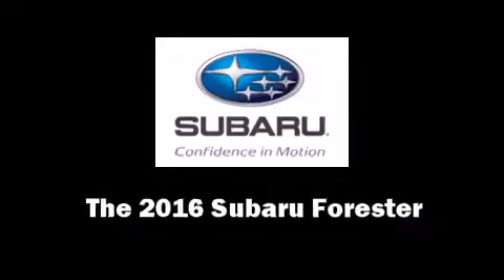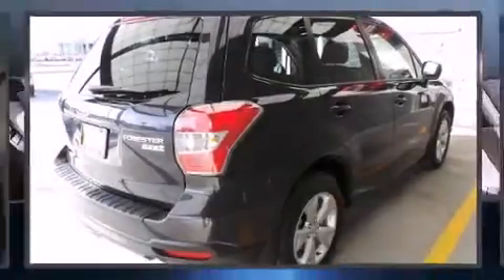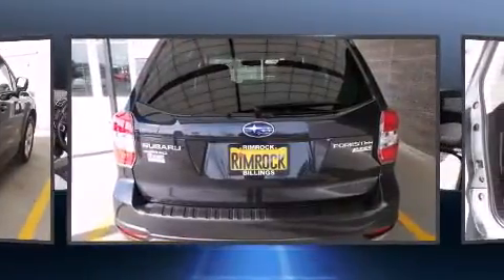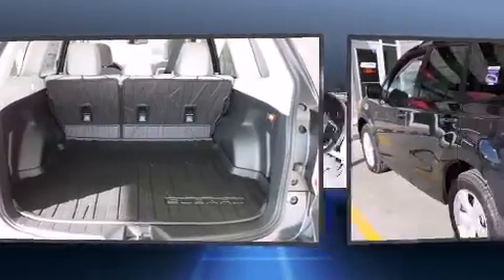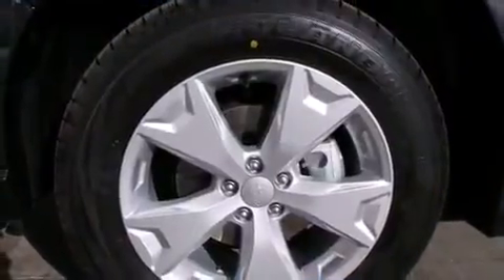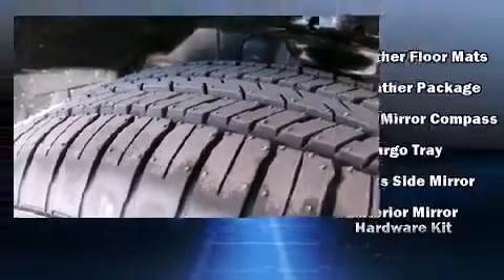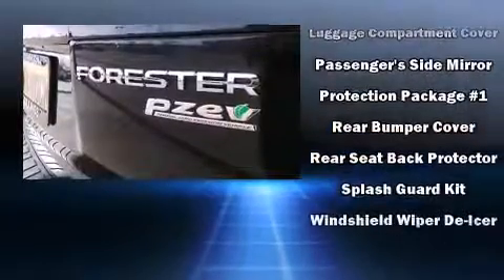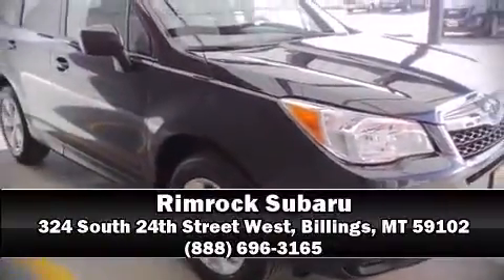2016 Subaru Forester 2.5i Premium w/ All-Weather Pkg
Rimrock Subaru
324 South 24th Street West

The 2016 Subaru Forester. Under the hood you'll find a 4 cylinder engine with more than 170 horsepower, and all wheel drive keeps this model firmly attached to the road surface. It distinguishes itself from the competition with features such as: adjustable headrests in all seating positions, automatic dimming door mirrors, power door mirrors, remote keyless entry, cruise control, an overhead console, and the power moon roof opens up the cabin to the natural environment. Subaru also prioritized safety and security with features such as: head curtain airbags, front SIDE impact airbags, traction control, brake assist, a security system, an emergency communication system, and 4 wheel disc brakes with ABS. Electronic stability control stands out as a technologically savvy innovation, keeping you better connected to the road. Our sales staff will help you find the vehicle that you've been searching for. We'd be happy to answer any questions that you may have. Stop by our dealership or give us a call for more information.